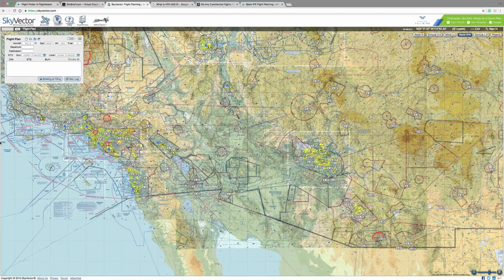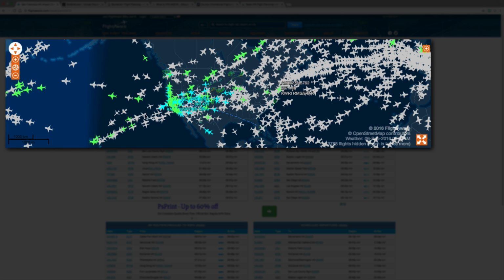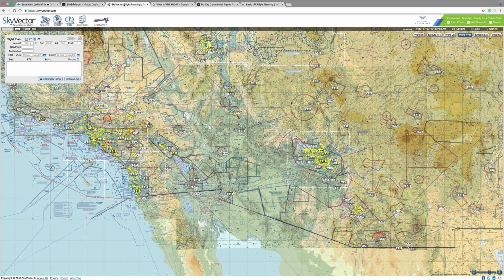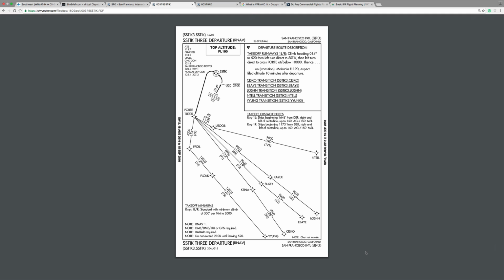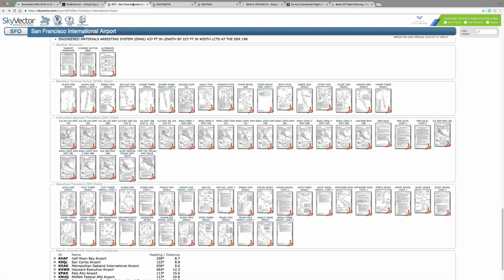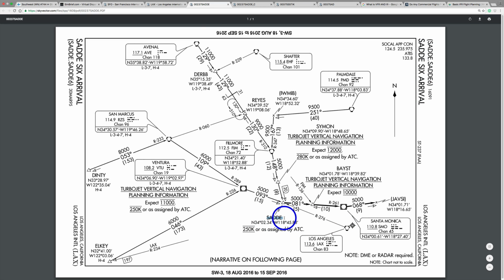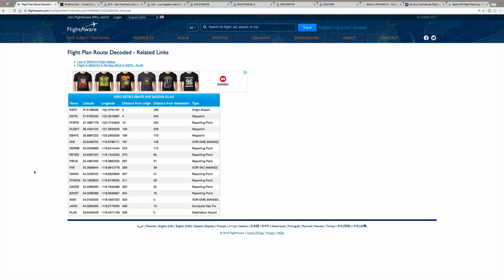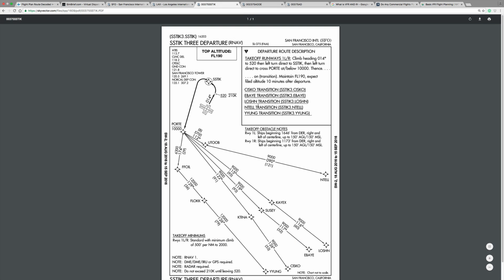Simple IFR Flight Planning Tutorial | SID & STARS| Chart Reading For Flight Simulation.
This is my version on IFR Flight Planning & Chart Reading For Your Flight Simulation. Enjoy =)

Intro - 0:17
Finding A Route - 6:00
Intro To SID'S & STARS - 9:45
Where To Get Your Charts - 11:30
Obtaining Your SID & Understand How It Works - 13:09
Transitioning On Your SID - 15:00
Obtaining Your STAR - 17:45
Transitioning On Your STAR - 19:00
Understanding the Arrival Chart (STAR) - 20:20
More Details On The Arrival (The Funnel Theory) - 22:50
One Final Review - 24:20
Tracking Your Waypoints, Reporting Points, VOR's and Fixes On Your Charts - 27:30
Now You Know! - 32:00